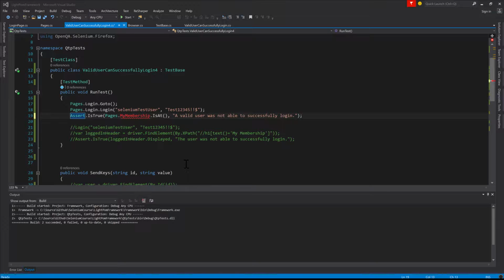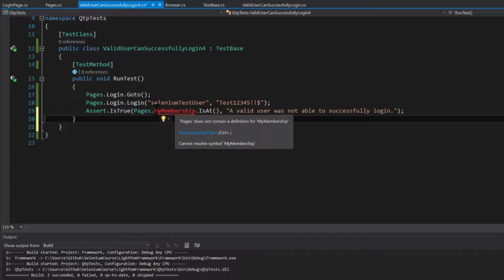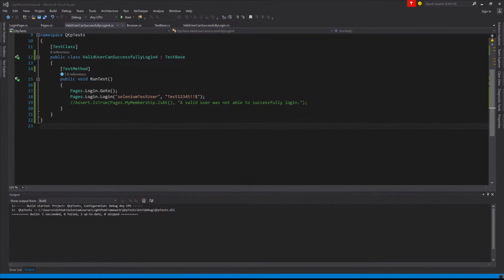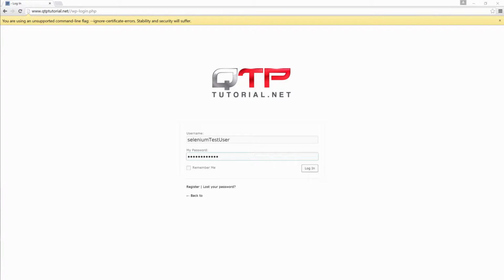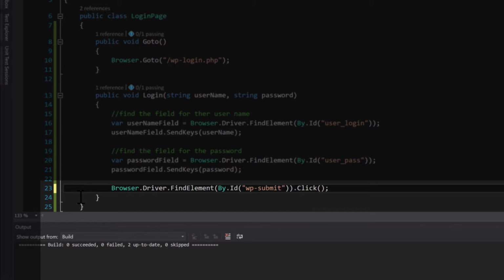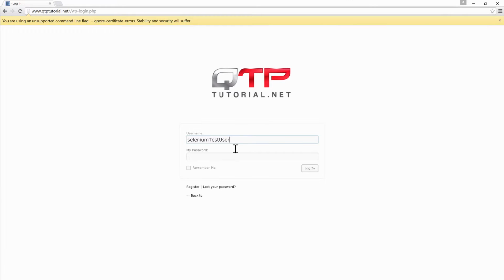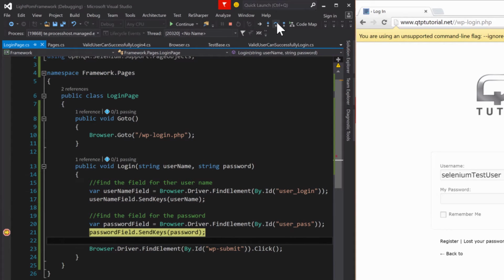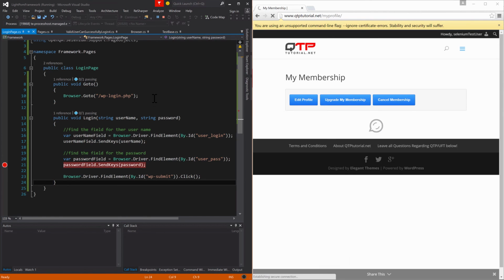22 Running the test and checking the results